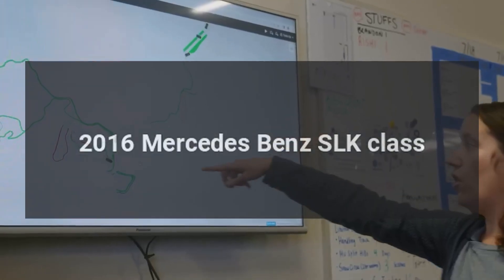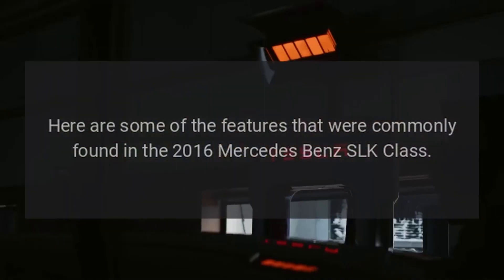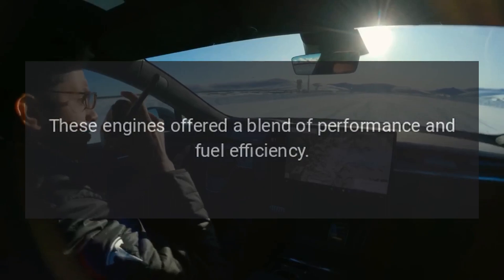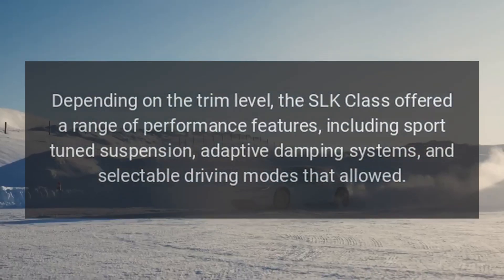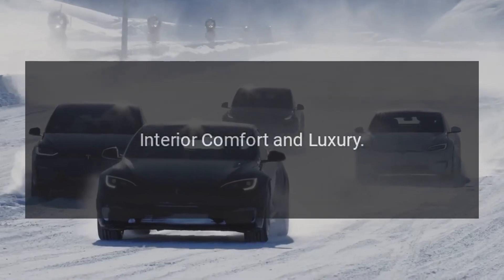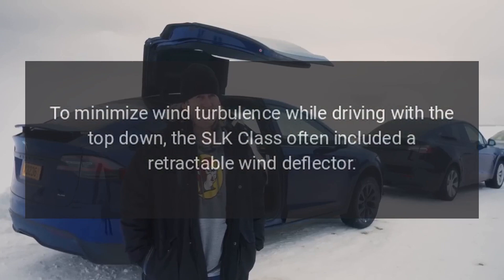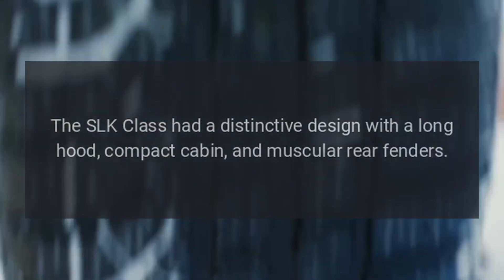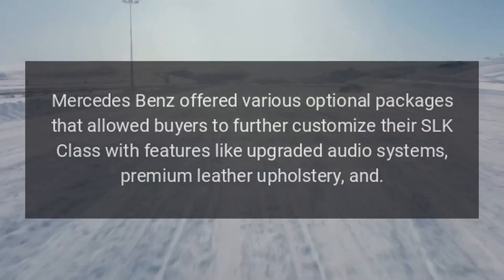2016 Mercedes-Benz SLK-class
The Mercedes-Benz SLK-Class was a series of compact luxury roadsters produced by Mercedes-Benz until its discontinuation in 2020.